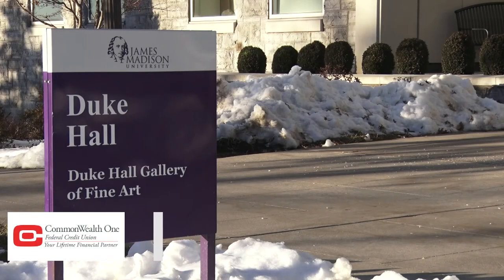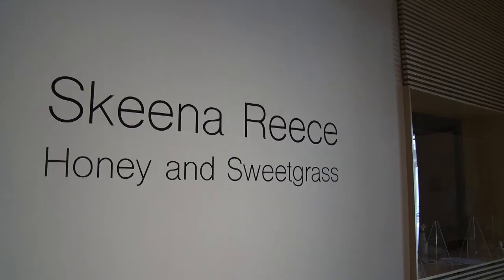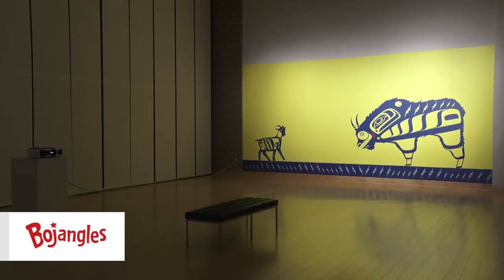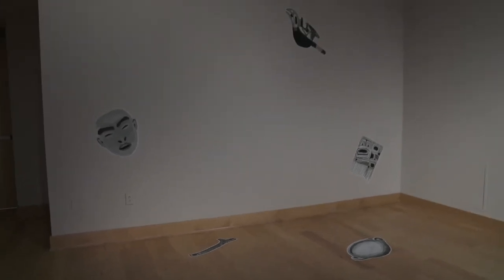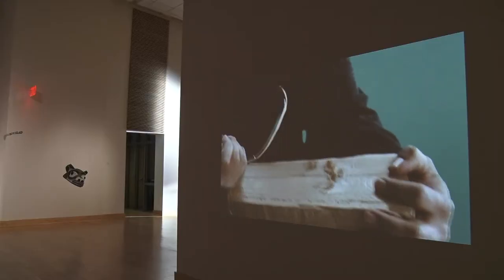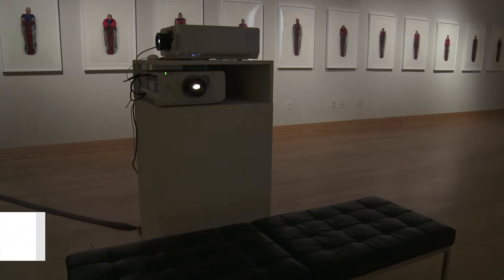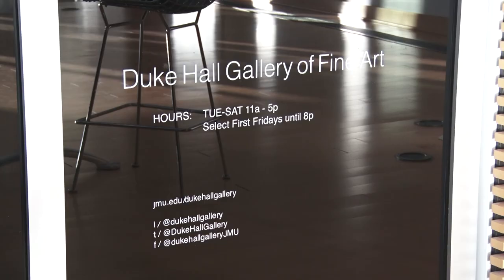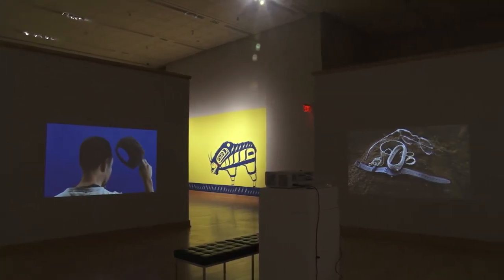Duke Hall Gallery of Fine Art displays Honey and Sweetgrass art exhibit at JMU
Duke Hall Gallery of Fine Art. Although not as obvious to any Duke passing by on the quad, the School of Art Design and Art History resides behind the Music Building, and from now until March 7th, it’s the home of JMU’s latest art exhibit; Honey and Sweetgrass: by Skeena Reece, which is open Tuesday’s and Wednesday’s from 11am to 5pm.

Probably one of the most impactful exhibits is this nine-minute video titled, “Touch Me”, which focuses on Reece’s home of Canada and the traumatic history of removing indigenous children from their families to attend residential schools. The haunting sound of water pouring during this bath is the only noise echoing around the exhibit.

Tuesday, January 26th, 2021 @ 11:00 am – 5:00 pm
 Duke Hall Gallery of Fine Art. The art exhibit is opening at Duke Hall. This runs through March 7th so we could really do it anytime between now and then. From DNR: "The Duke Hall Gallery of Fine Art welcomes multidisciplinary artist Skeena Reece for her exhibition "Honey and Sweetgrass", which will run from Jan. 25 thru March 7. Based in British Columbia, Reece is of Tsimshian/Gitksan and Cree descent, and her performances combine indigenous culture, myth and humor to address racial stereotypes and the effects of colonization. In Honey and Sweetgrass, Reece will exhibit a range of performance art, videos, photography and installation works."